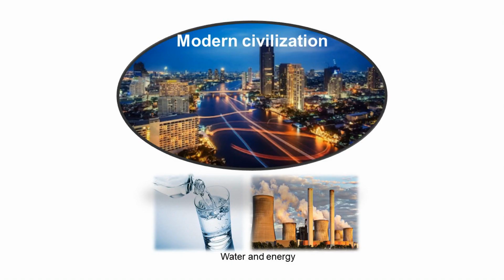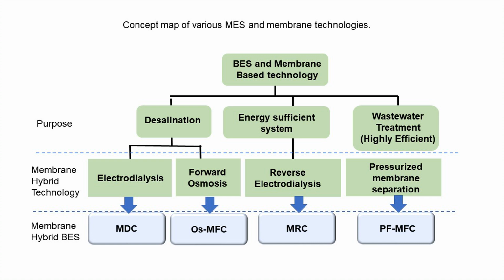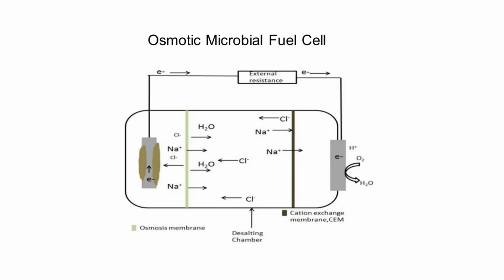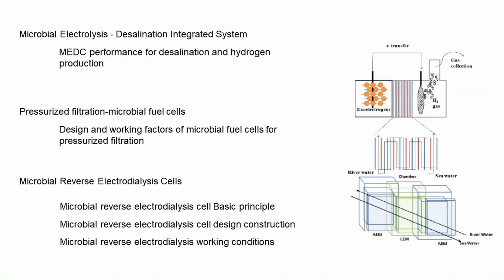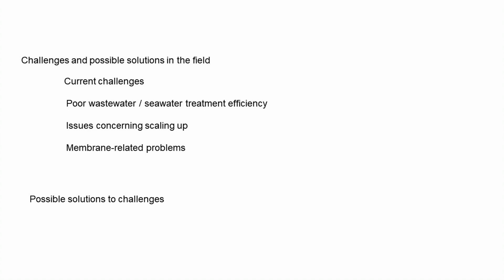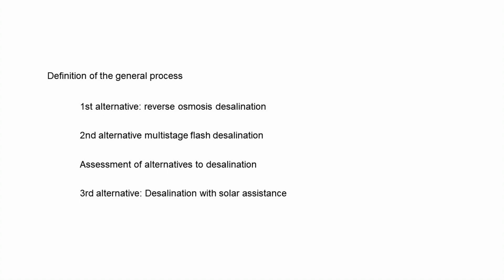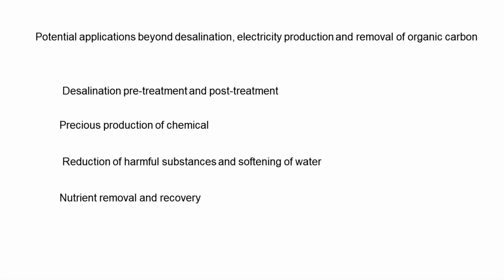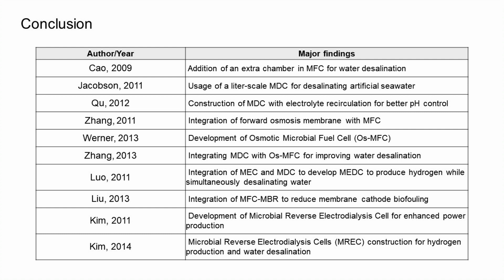Microbial electrochemical systems coupled with membrane for desalination and wastewater treatment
Microbially powered electrochemical systems coupled with membrane-based technology for sustainable desalination and efficient wastewater treatment. J Korean Soc Environ Eng 2020 Jul 30; 42(07): 360-380